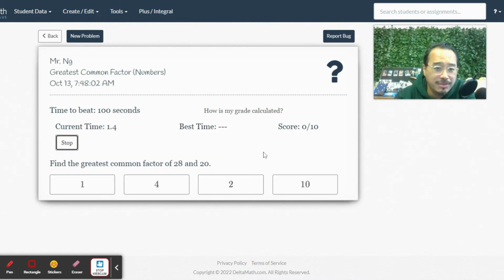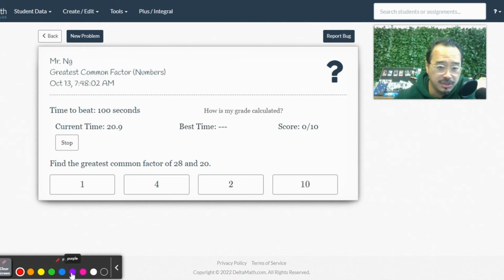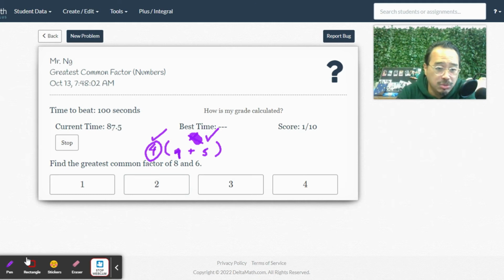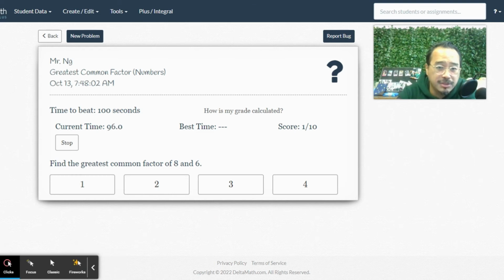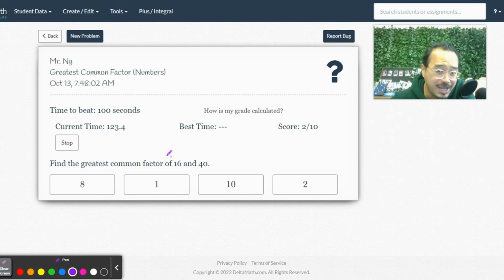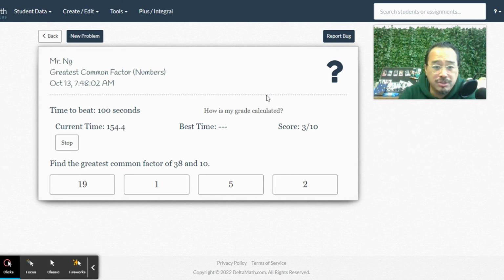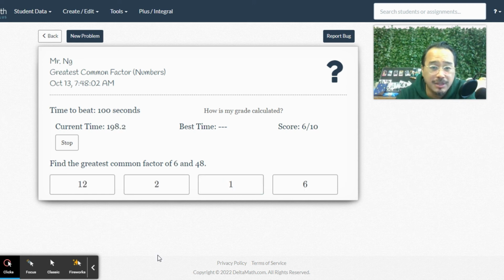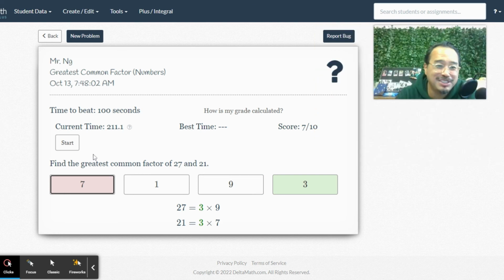Homework Time with Mister Ng #10